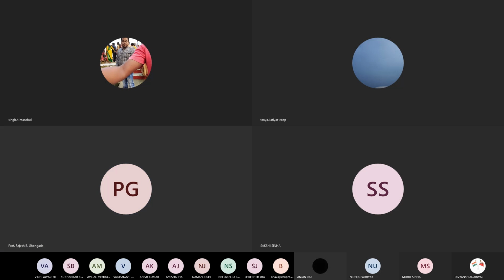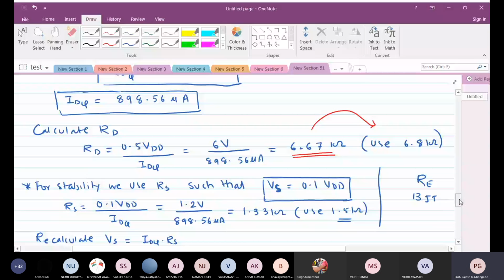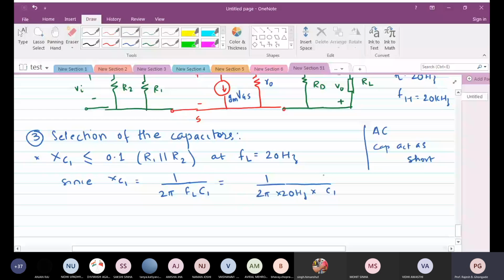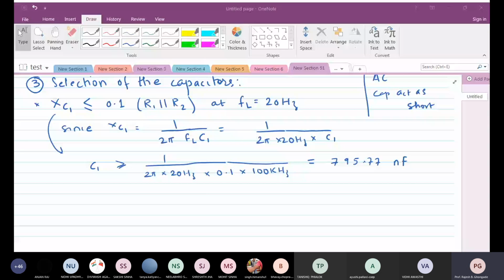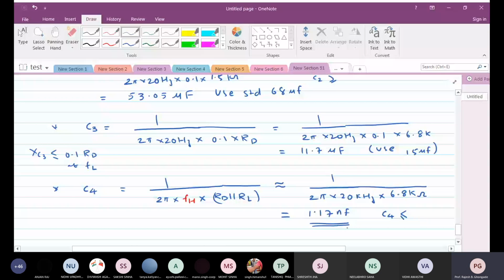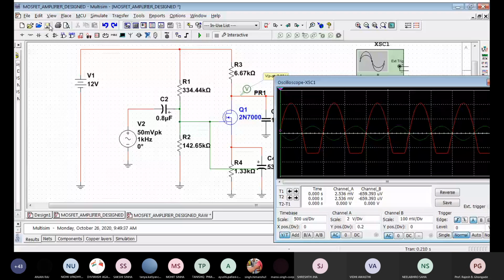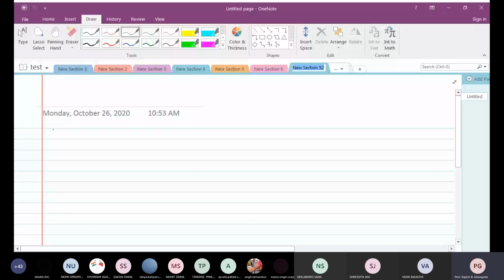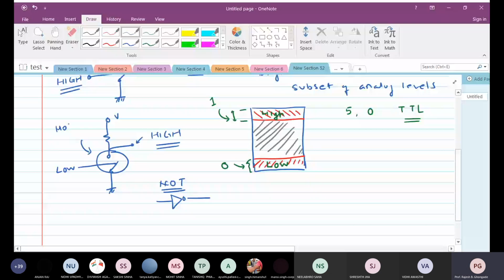LECTURE 41 EDA 20-21 ©Prof.Dr.R.B.Ghongade